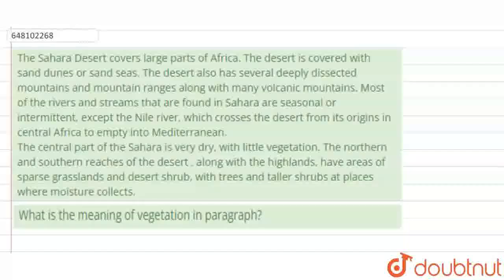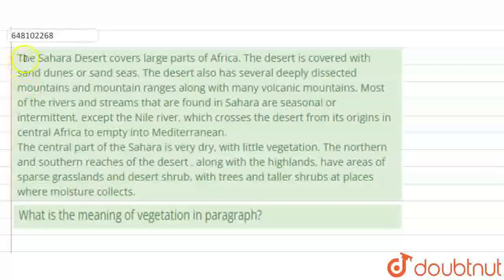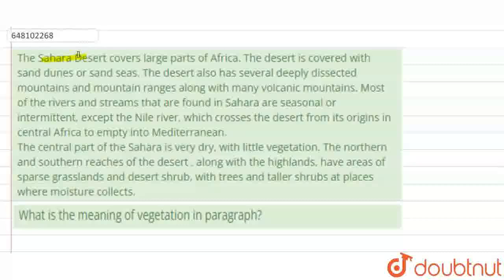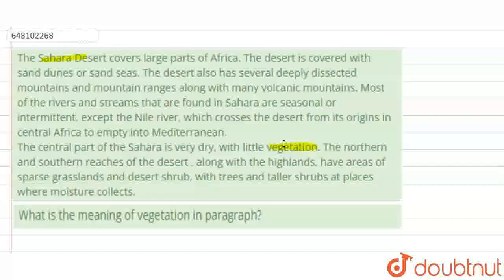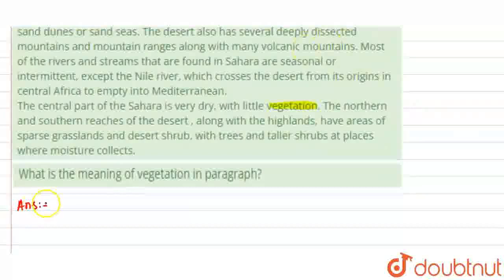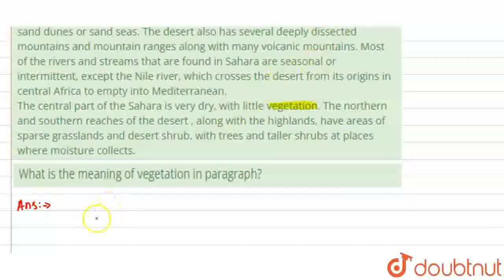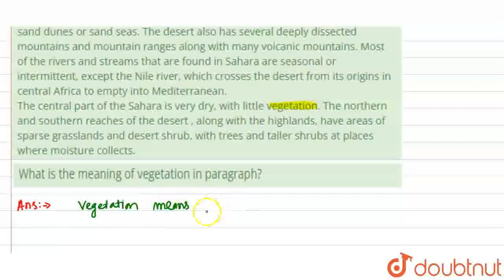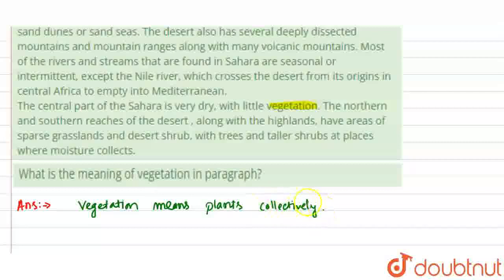The Sahara Desert covers large parts of Africa. The desert is covered with sand dunes or sand se...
The Sahara Desert covers large parts of Africa. The desert is covered with sand dunes or sand seas. The desert also has several deeply dissected mountains and mountain ranges along with many volcanic mountains. Most of the rivers and streams that are found in Sahara are seasonal or intermittent, except the Nile river, which crosses the desert from its origins in central Africa to empty into Mediterranean.The central part of the Sahara is very dry, with little vegetation. The northern and southern reaches of the desert , along with the highlands, have areas of sparse grasslands and desert shrub, with trees and taller shrubs at places where moisture collects. What is the meaning of vegetation in paragraph?
Class: 6
Subject: ENGLISH
Chapter: ALL INDIA SAINIK SCHOOL ENTRANCE EXAMINATION : 2016
Board:CBSE

👉 Have Any Query? Ask Us.

Our Telegram Pages:
class 6
6 class ka math syllabus